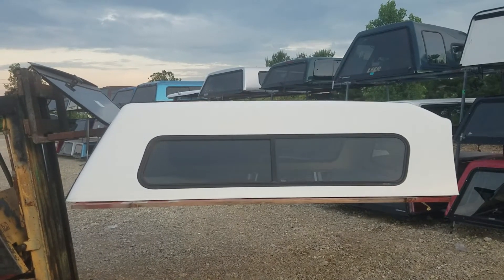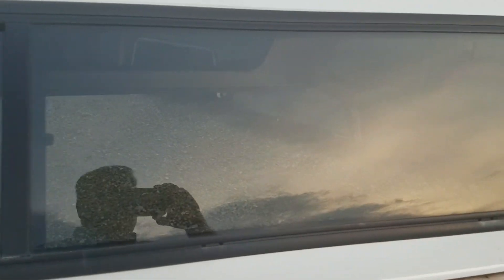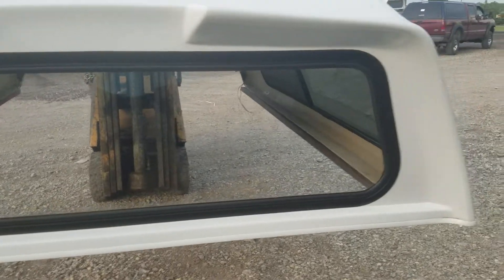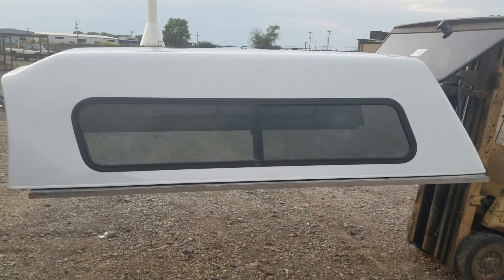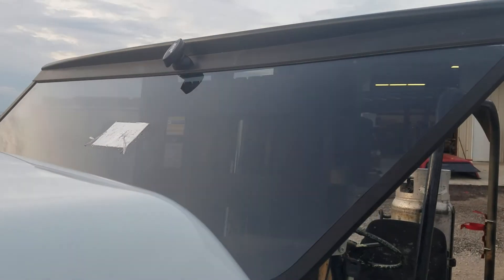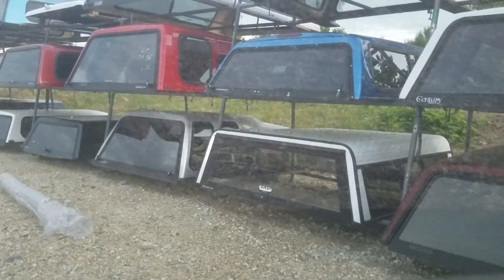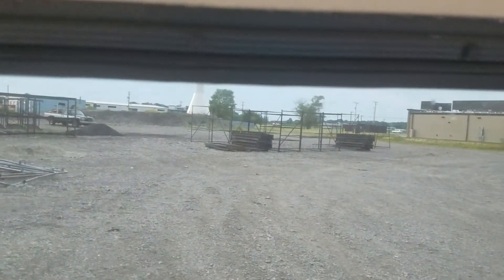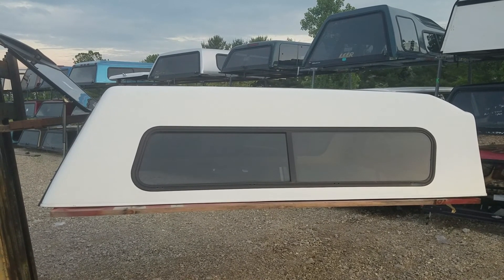Walk-around of used Jason Trek style truck cap we have for sale. Fits 09-14 F-150 8ft bed EZP02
I do a walk around on a used truck topper that we have for sale. It fits 2009 to 2014 F150 with the 8-foot bed it is a Jason Trek mid roof style fiberglass truck topper. White in color.